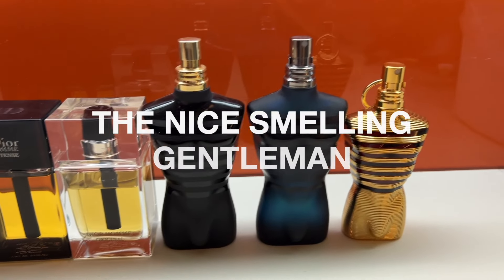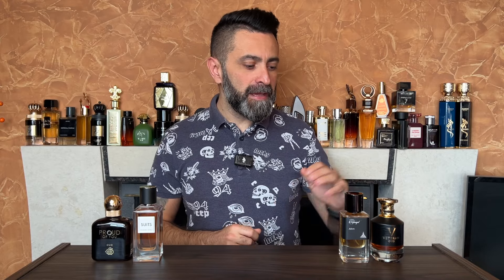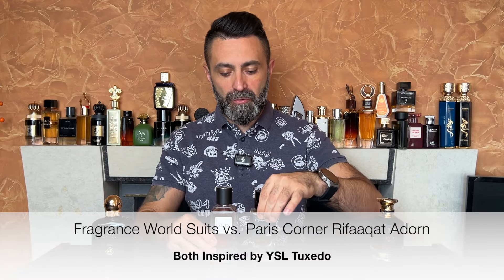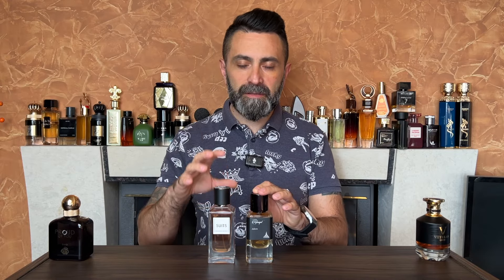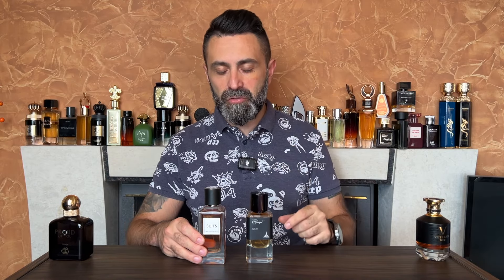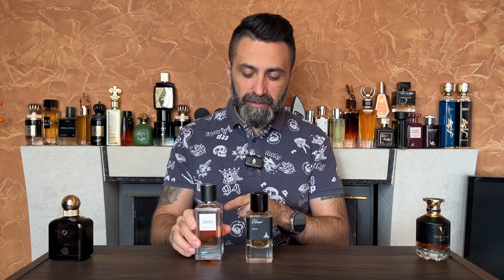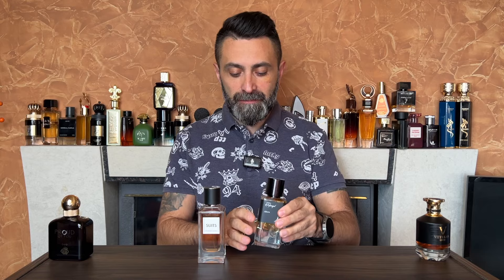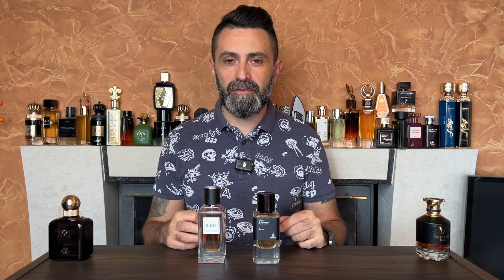Fragrance Battle Between Fragrance World and Paris Corner!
My Bulgarian viewers can checkout this site:
- they offer a nice selection of Fragrance World, French Avenue, Paris Corner, Rayhaan and Arabiyat Prestige fragrances!